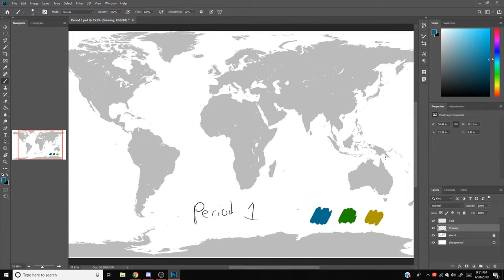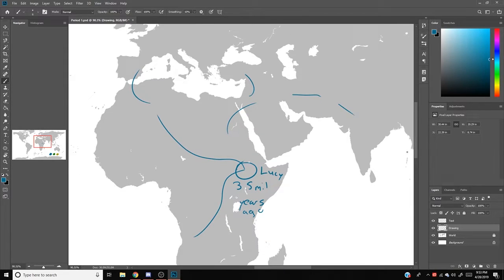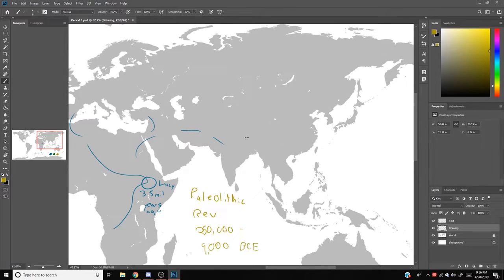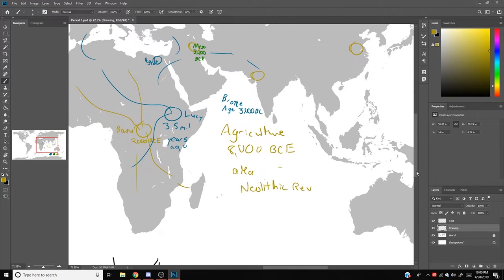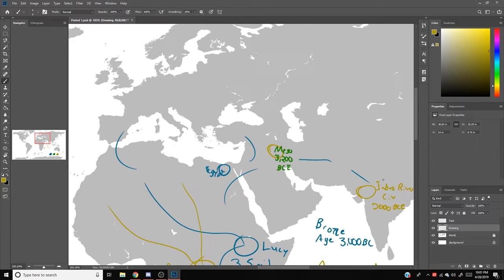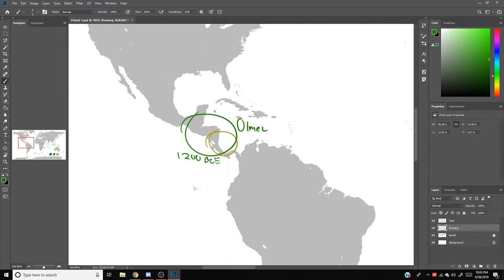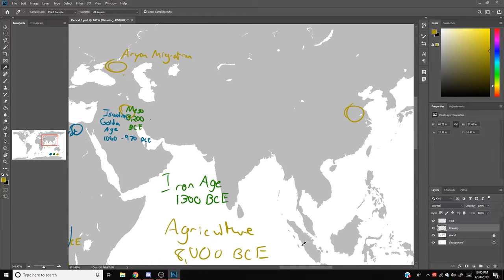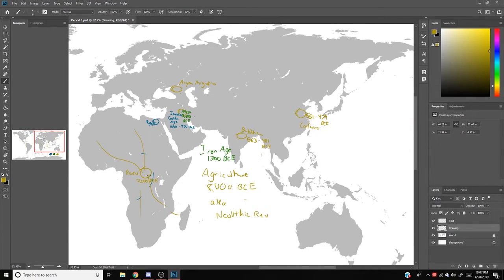AP World Must Know Dates - Period 1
These are Mrs. Karalus' Must Know Dates for AP World History. I figured writing them out all next to each other would help give me a sense of timing, and I made a video out of it so you too could hopefully reap the benefits of a visually aided timeline with some extra explanation. Sorry if the microphone quality is cheap, I recorded this at night and talking to myself is not something I normally do so if my voice sounds weird then you know why. This was minimally edited to pump it out as fast as possible, but hopefully it is good enough :)